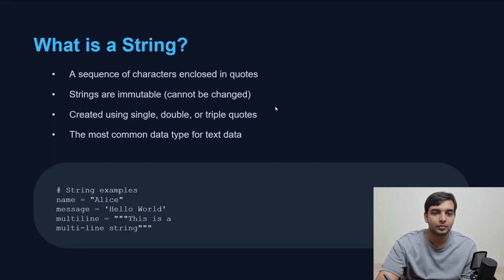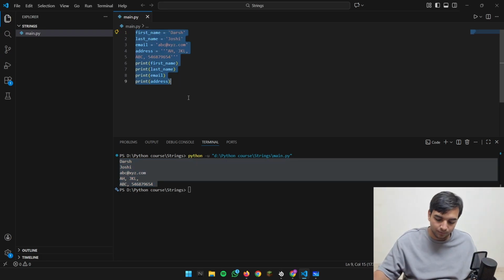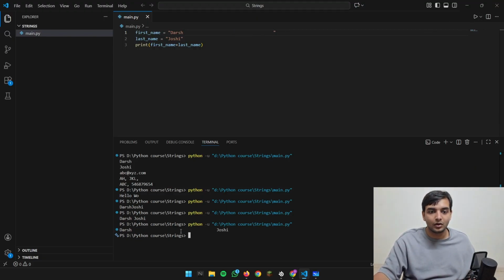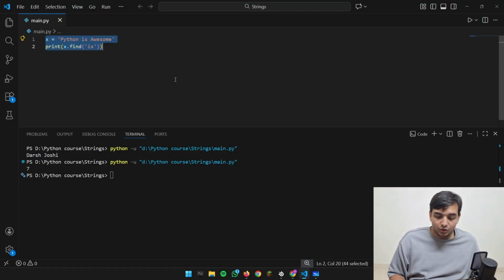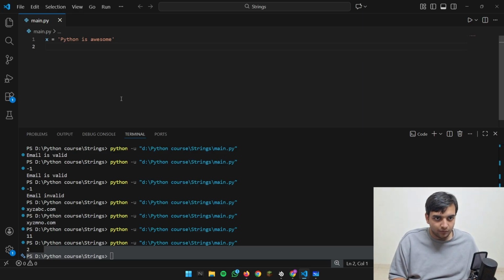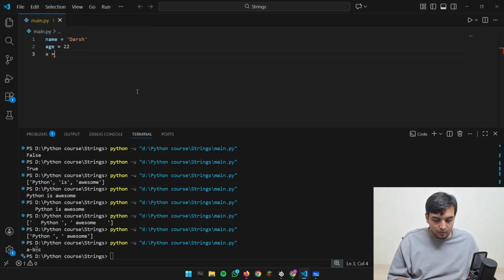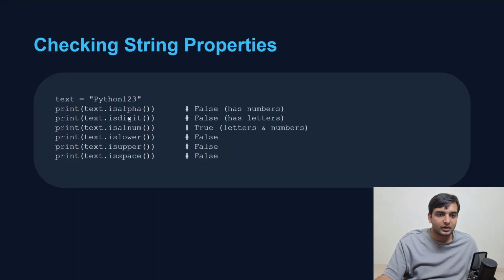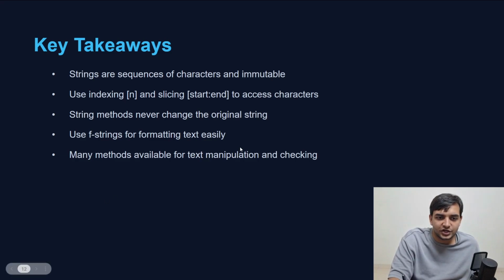Python Course for Absolute Beginners- Video 4 | Strings and its Methods